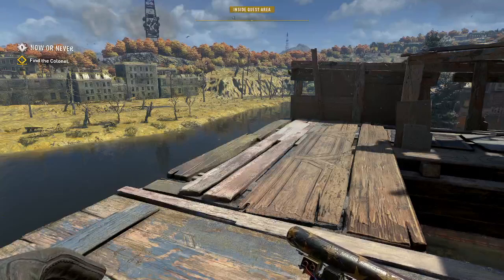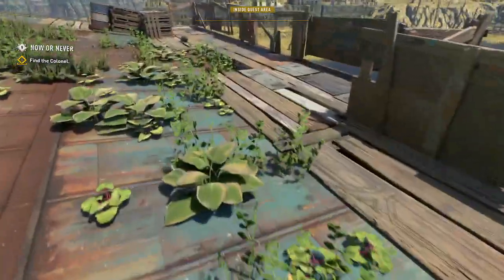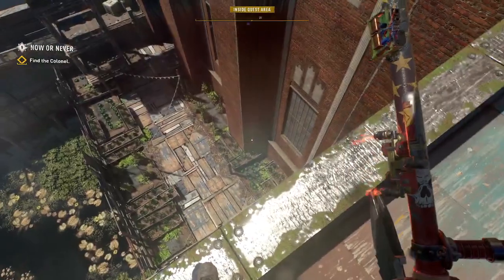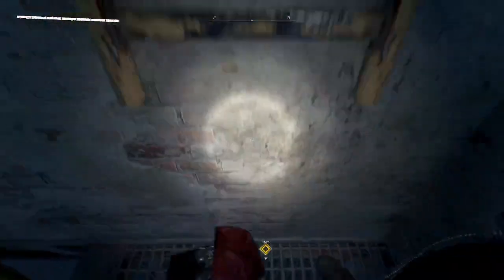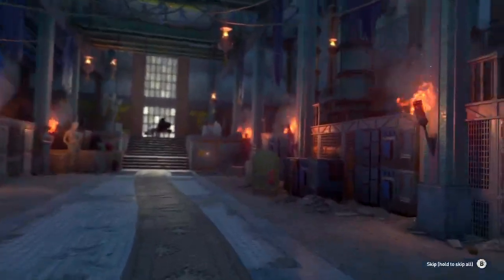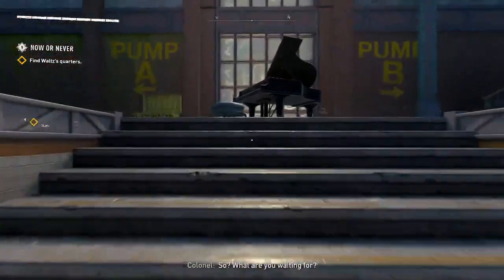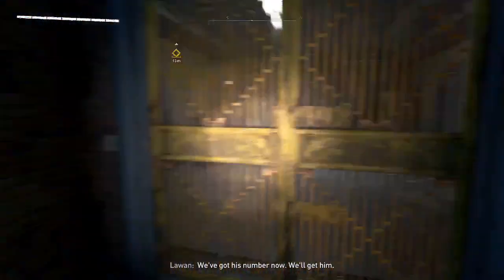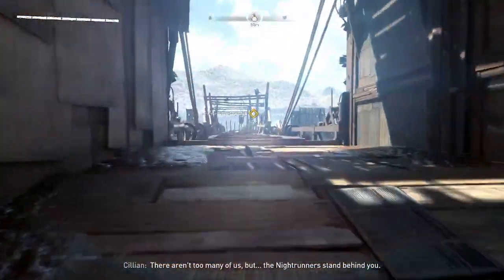Dying Light 2 NG+ Now or Never Story Quest Find The Colonel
In Dying Light 2 Now or Never Story Quest which begins the Epilogue I must get through the stronghold and Find The Colonel. While you can battle your way to the Colonel, this NG+ video walkthrough takes you across the tents and around the back of the main building. This minimizes the battles and lets you find an inhibitor. You will have choices to make so follow me as I make my choices.